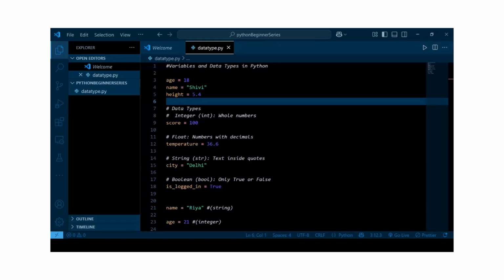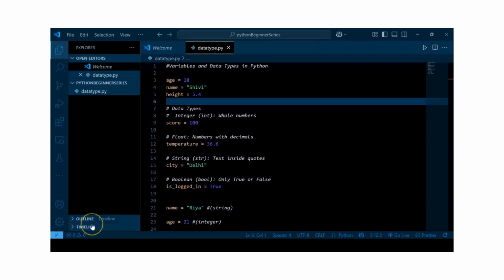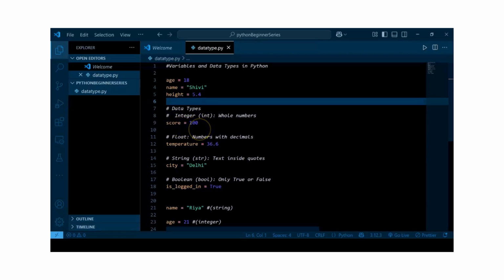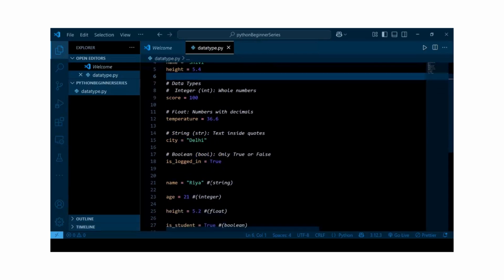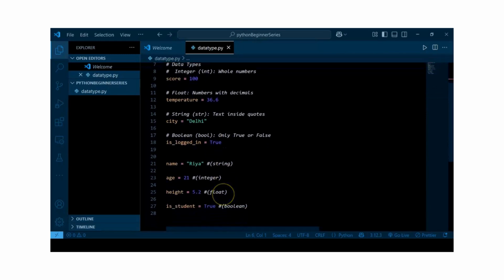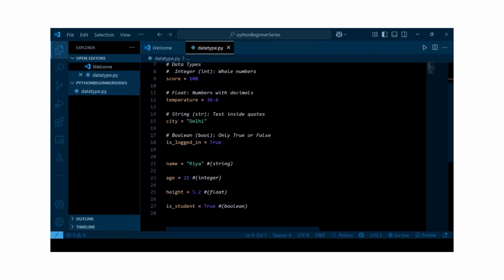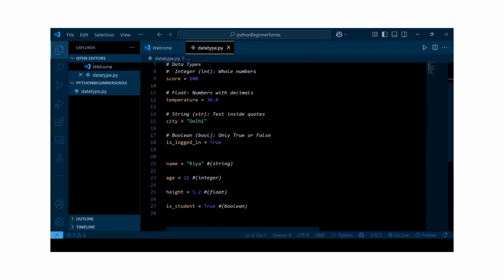The Ultimate Guide to Python Variables and Data Types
🎓Learn the basics of Python programming in this beginner-friendly video where we explore Variables and Data Types using real-life examples like registration forms!
Understand how Python stores and handles different types of data — numbers, text, decimals, and booleans — in a simple and clear way.

Data Types: Integer, Float, String, Boolean

Real-life relatable example

Beginner-friendly explanation

👨‍💻 Start your Python journey now with fun, practical examples!